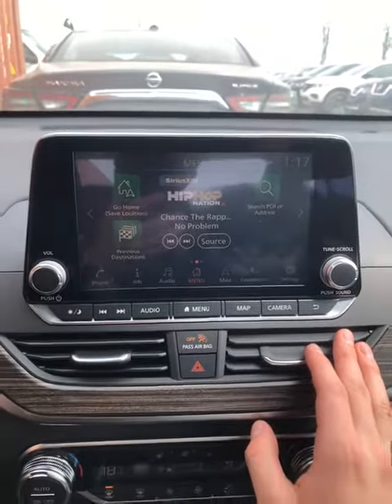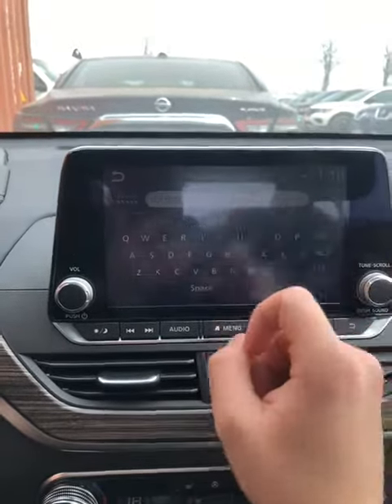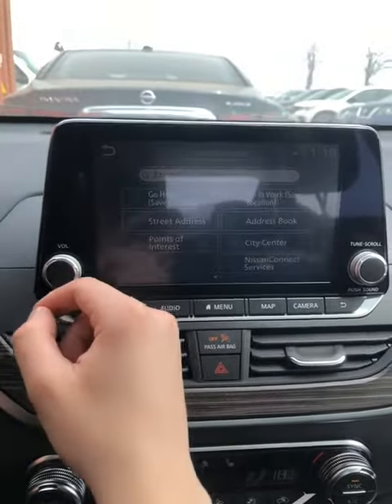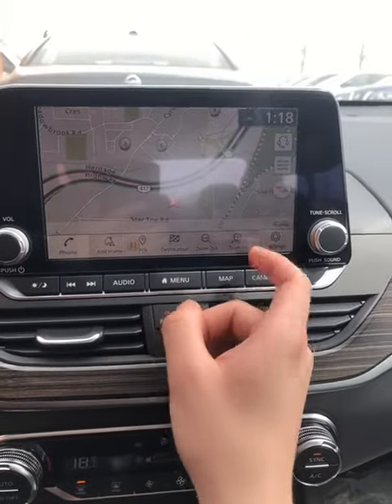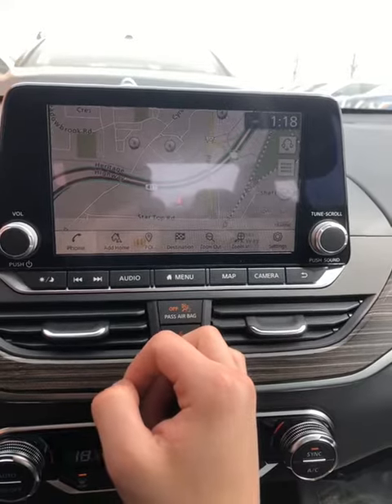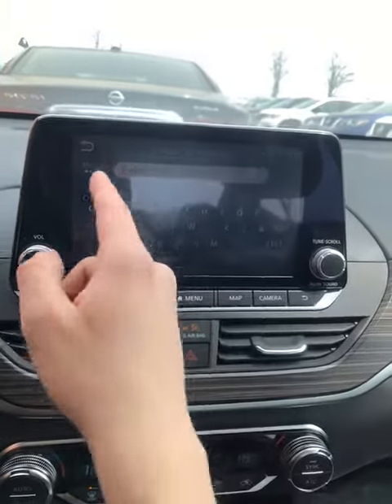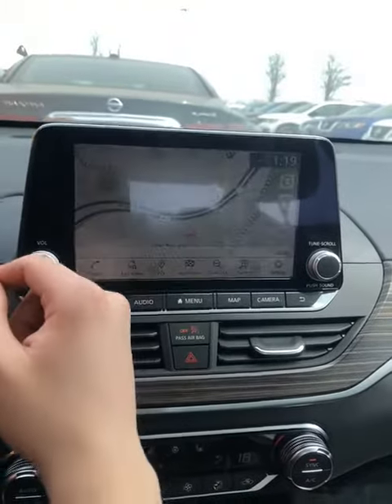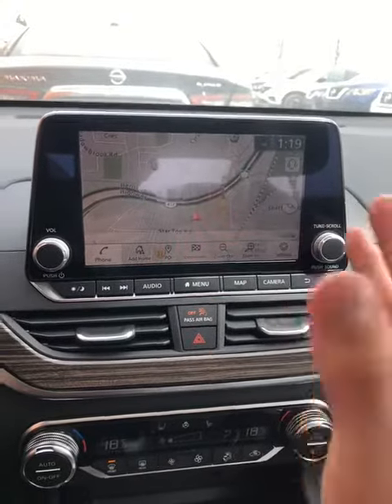Quick crash course on Nissan Navigation